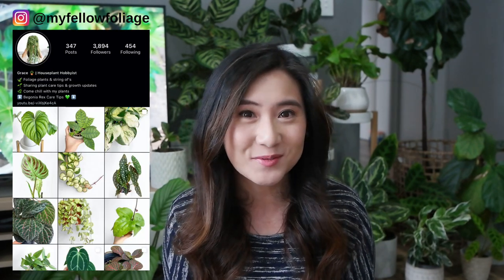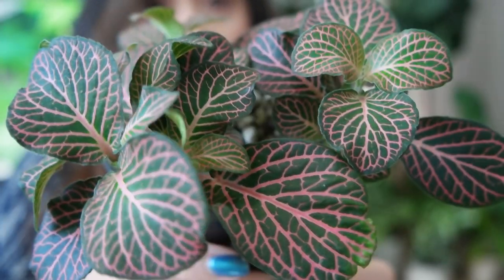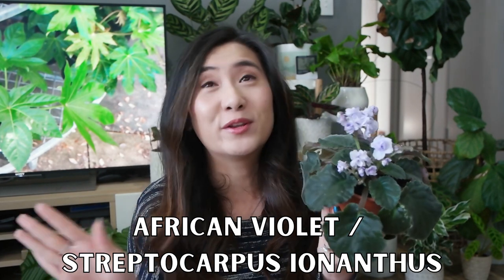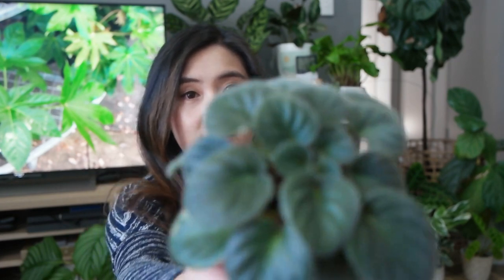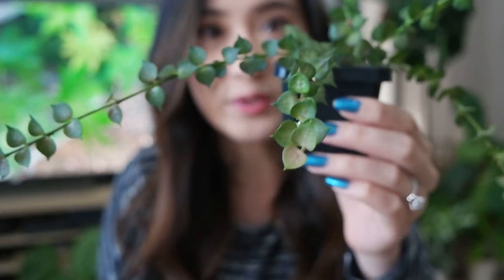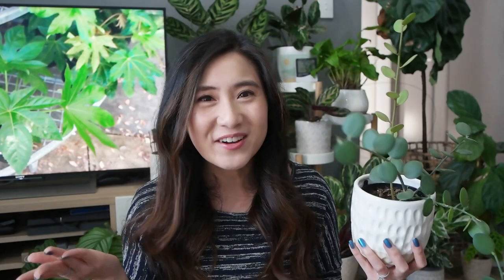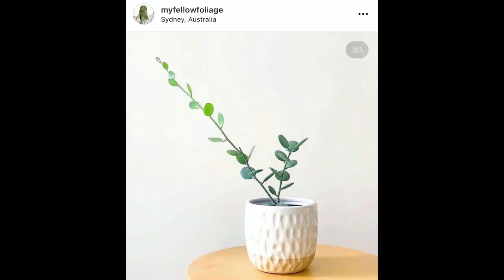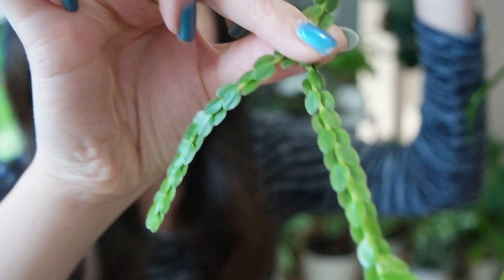5 Underrated Houseplants 2021 | Common & Unusual Houseplants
In this video, I share 5 houseplants that I think are underrated and deserve more love. I've mostly spoken about philodendrons, hoyas, peperomias, calatheas and begonias but there are some other types of houseplants that are equally beautiful and rewarding that I think more people should talk about. Hope you enjoy!

Plants mentioned: Fittonia Albivenis, African Violet, Million Hearts Plant, Silver Dollar Vine, Flat Tassel Fern